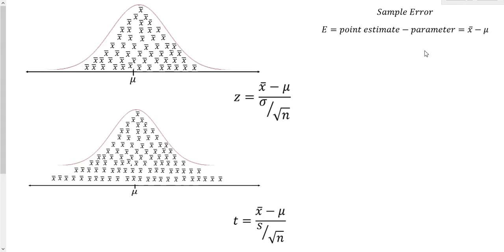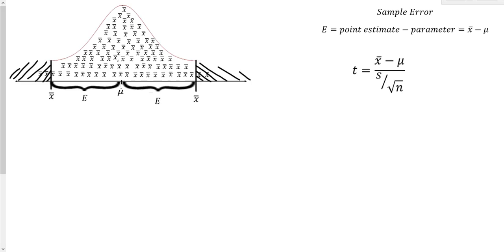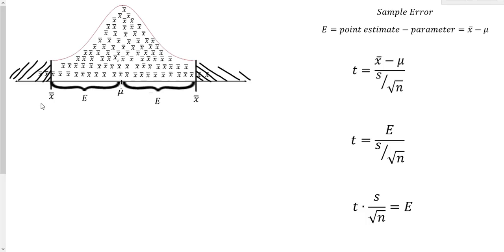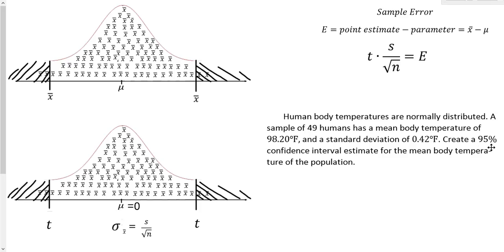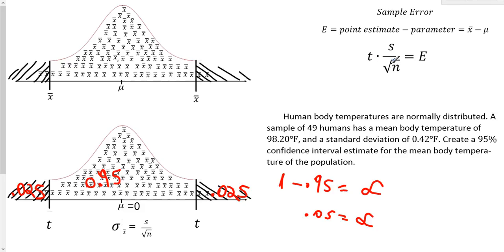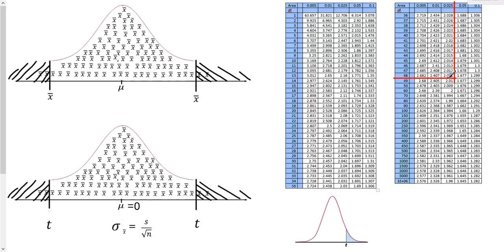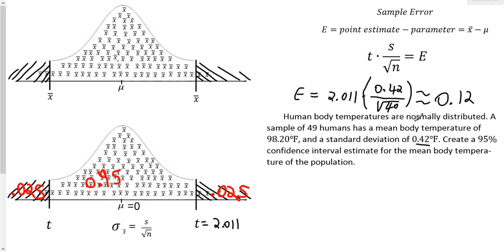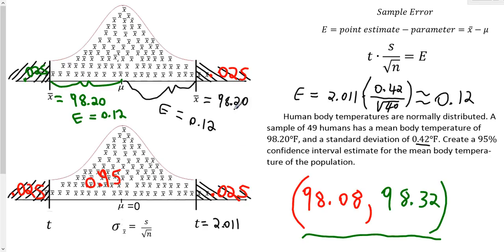Confidence Interval Mean Sigma Unknown